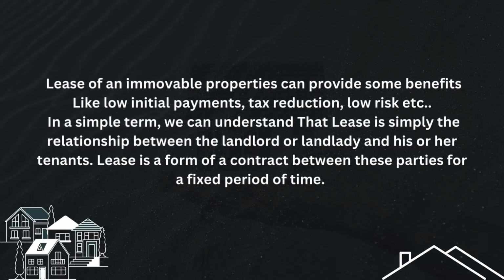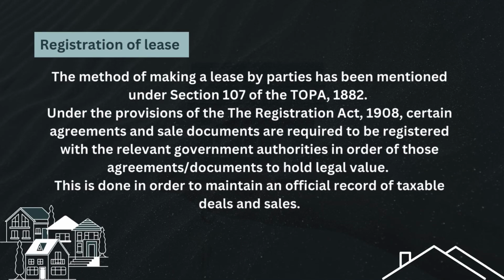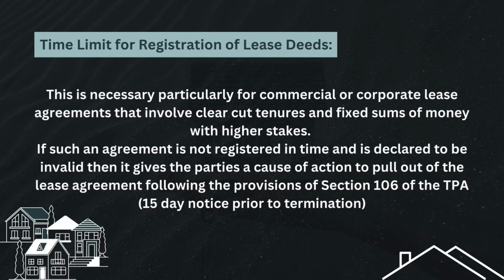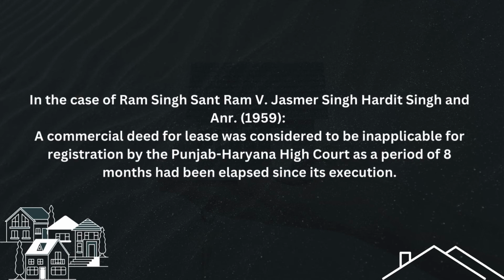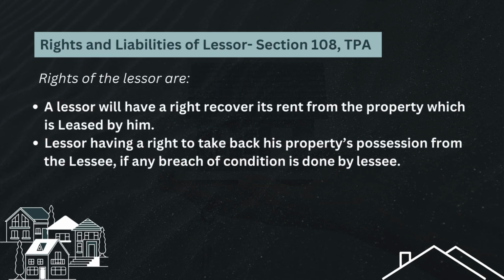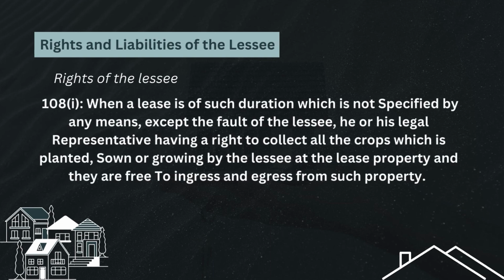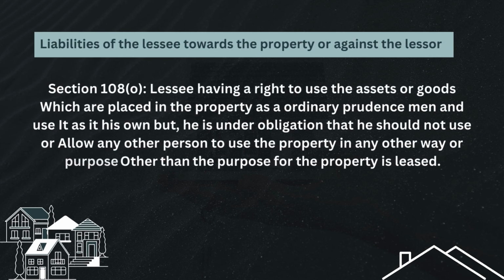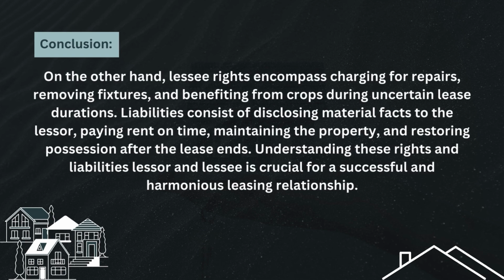LoP-L07-Registration of Lease and Benefits along with Rights and Liabilities of Lessor and Lessee